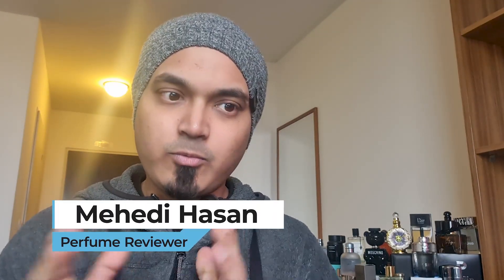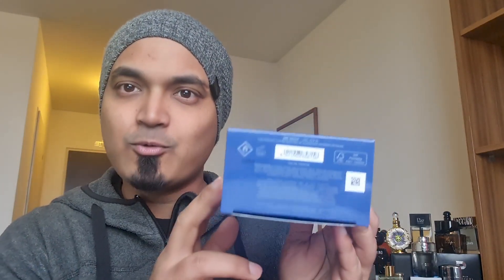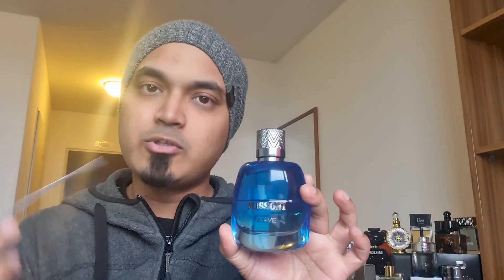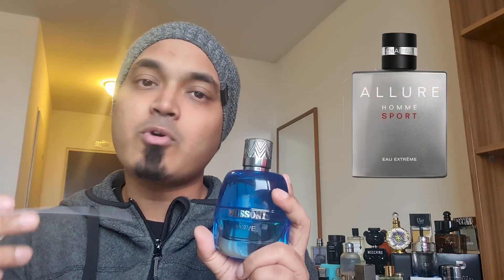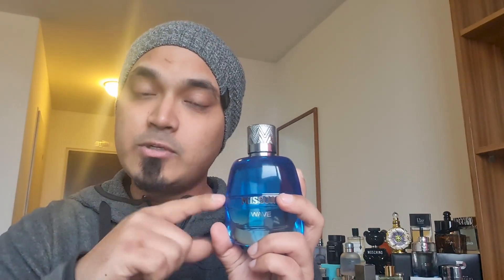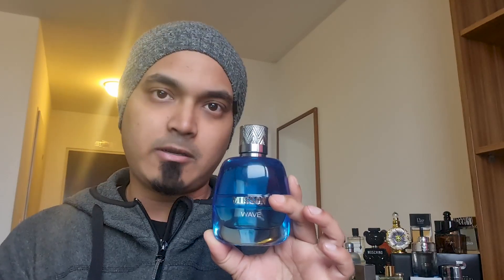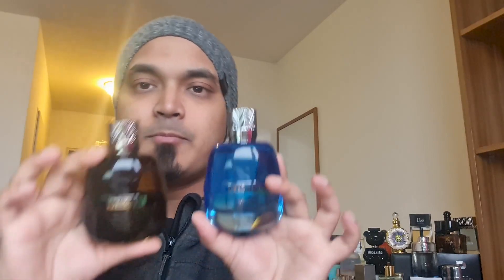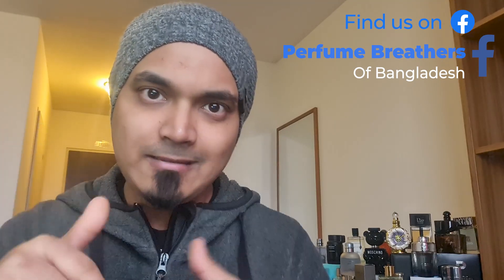Missoni Wave (Review In Bangla) (বাংলা রিভিউ)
My review on "Missoni Parfum Pour Homme".